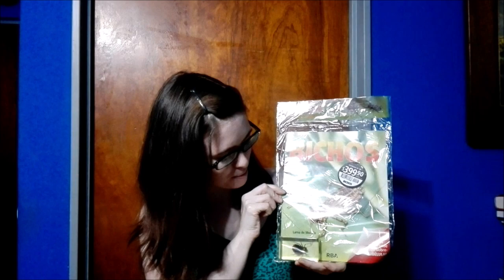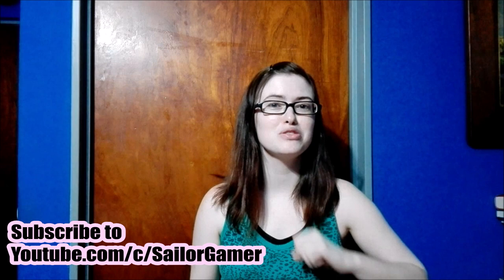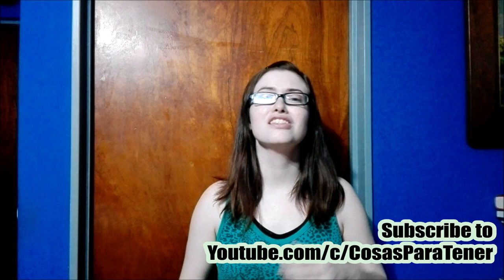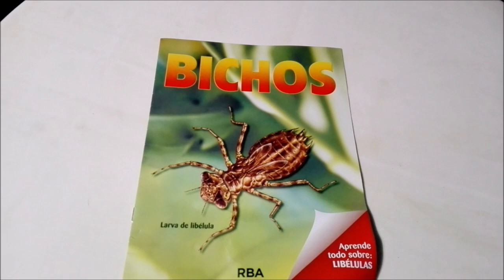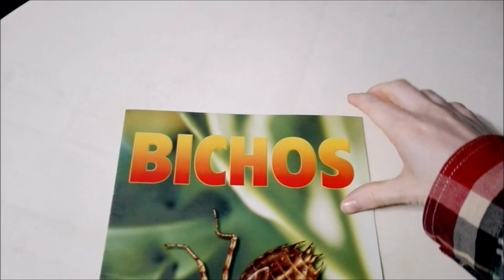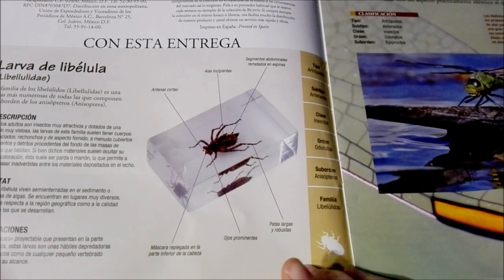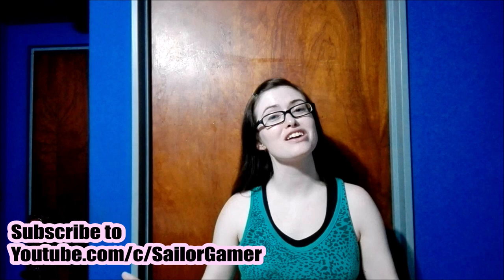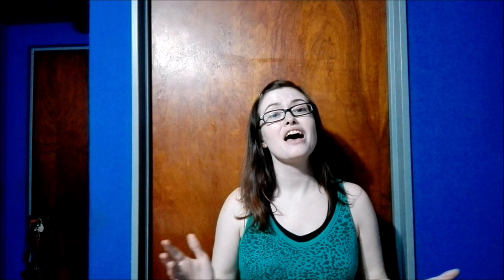Unboxing Dragonfly Larva from Real-life Bugs & Insects Collection